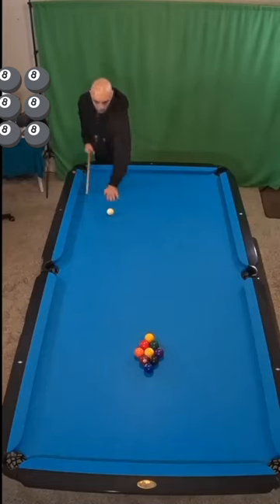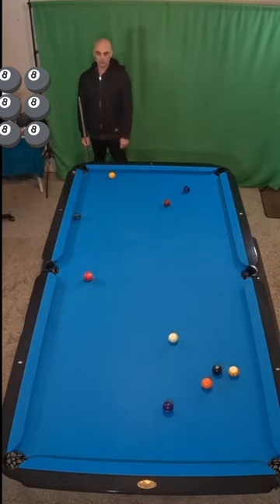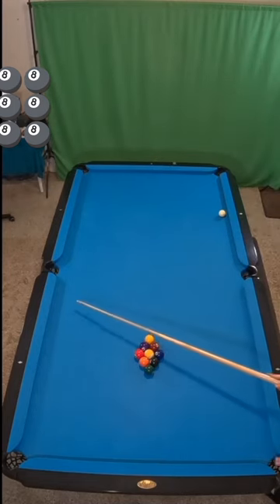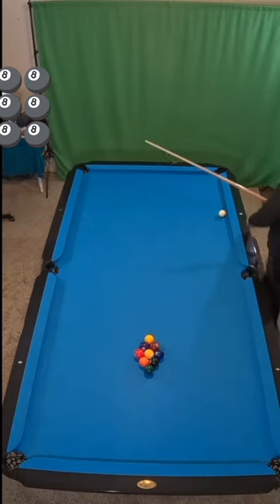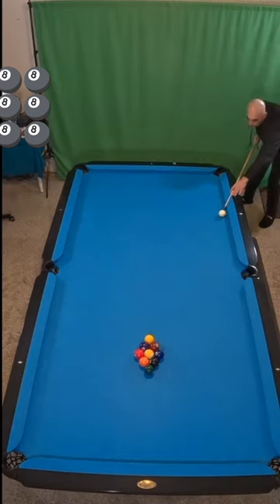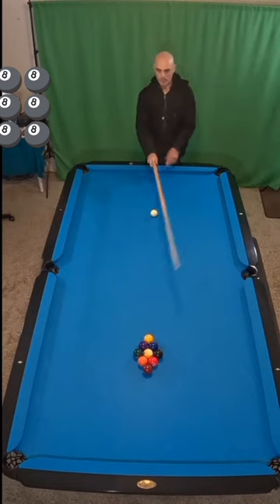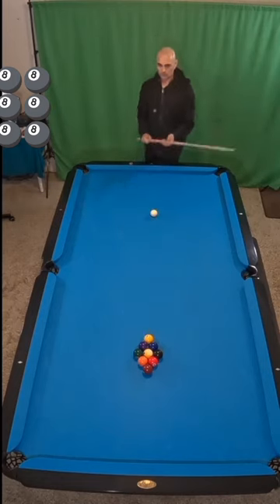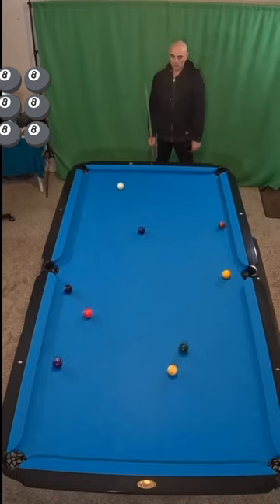POOL QUESTIONS AND HINTS WITH BREAKING... DRILLS AVAILABLE, LEAVE COMMENTS.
Breaking is the most important part of the game in pool. And, every tournament can have a different breaking sequence where the winner gets all the breaks, or the two players may alternate throughout the whole match until one wins. Some tournaments allow winners to break until they make a certain run of games such as three wins in a row, which will then allow the loser to break. And, sometimes you will find a tournament having players needing to win by at least two games when getting to hill/hill in the set (meaning both players in the set needing one more game to win, such as a race to 9 and both shooters are at 8-8 games apiece). These races can go on and on haha!
With all this being said, I would encourage you to take some time and dedicate it strictly to breaking as if it were cutting balls down the rail, banking long, or anything that seems to challenge your game. I am here to help.